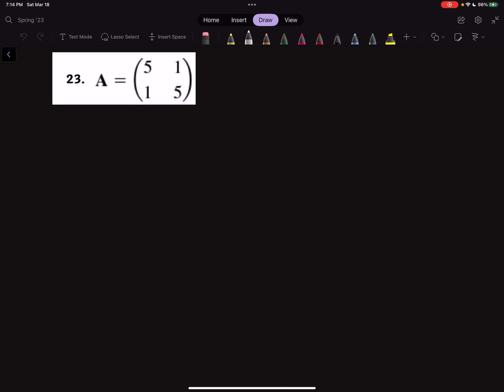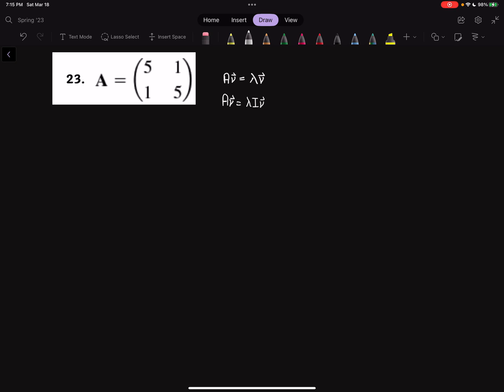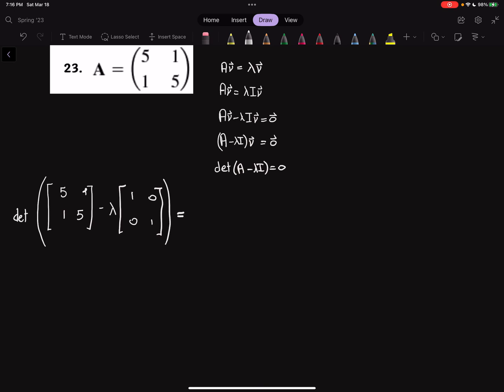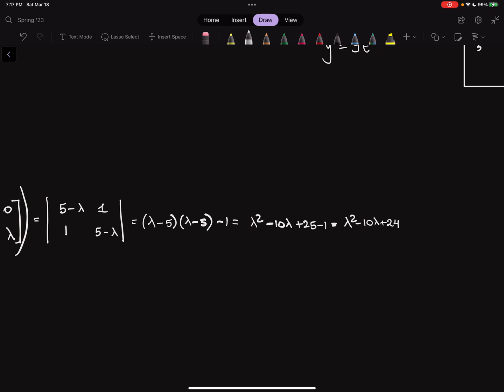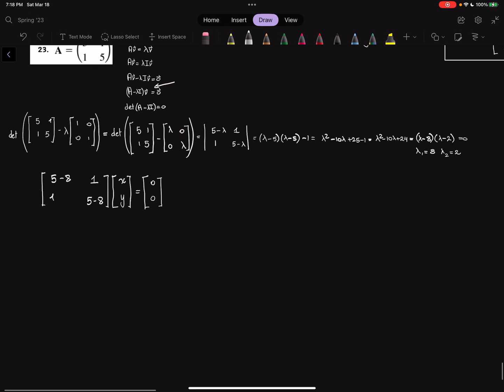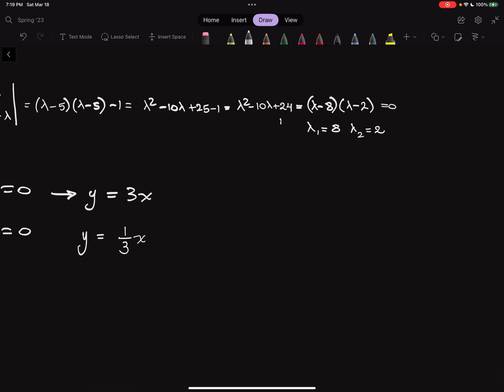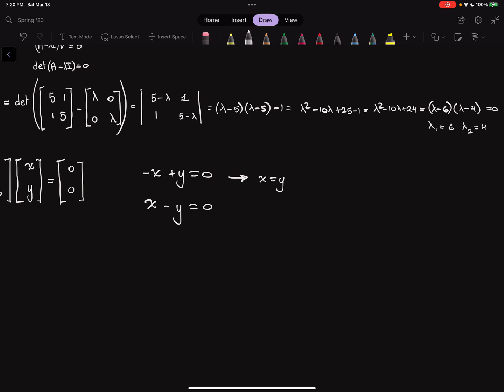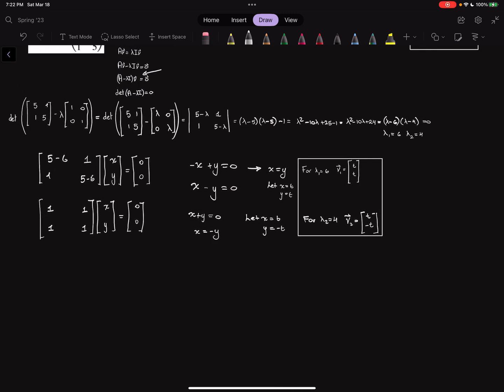Math245: Ch.8.8#23 | Finding the Eigenvalues and Eigenvectors Part A